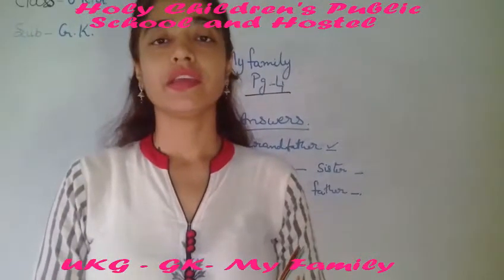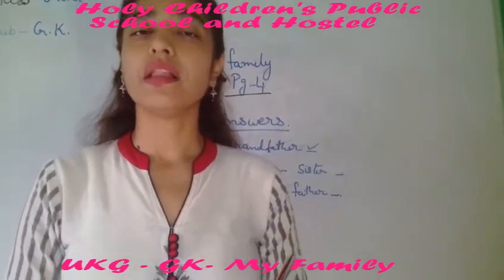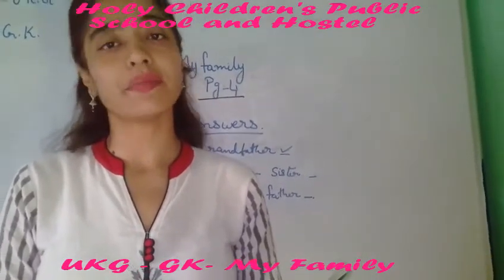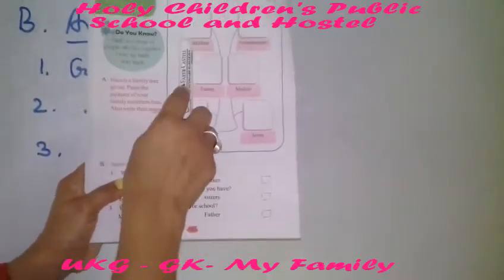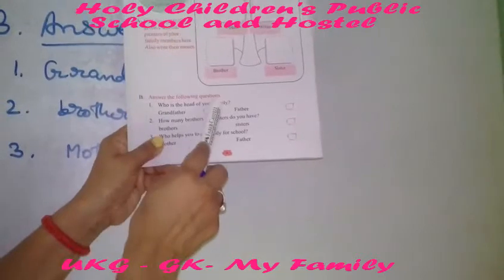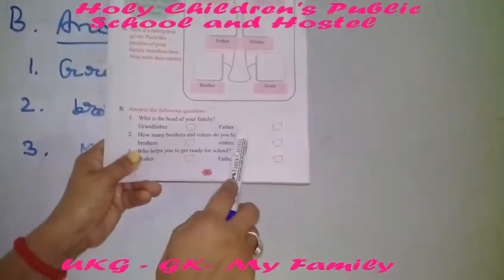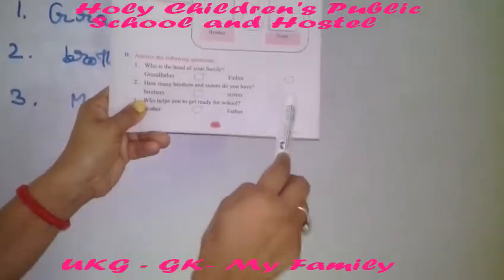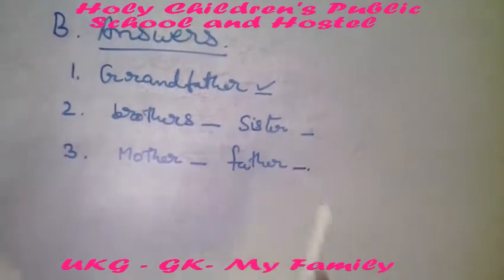UKG GK- MY FAMILY